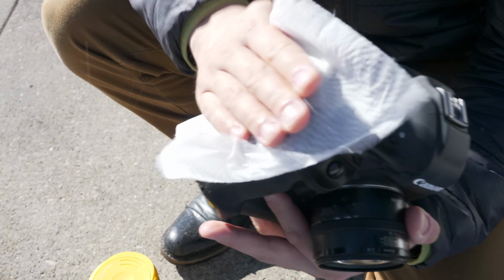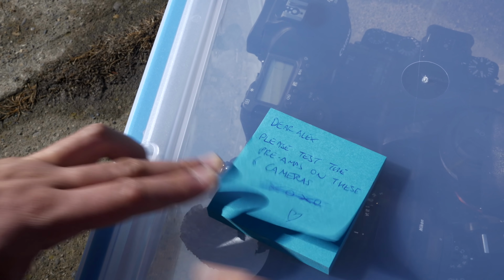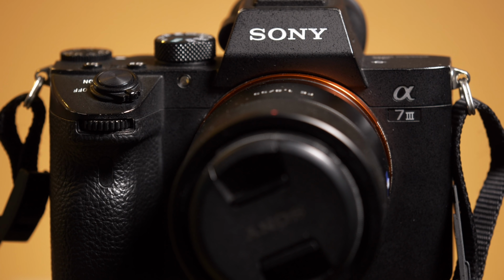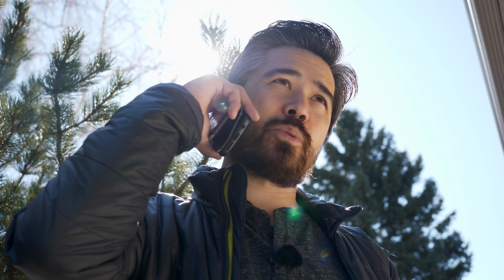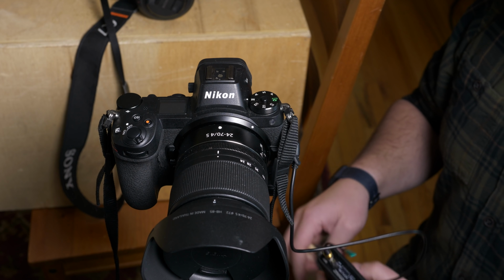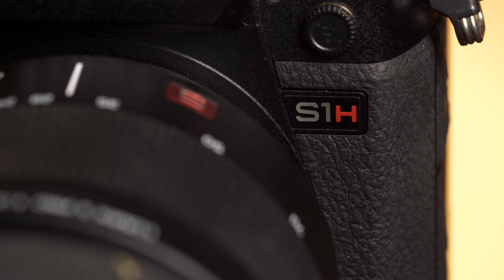Which camera has the best audio pre-amps ? (Canon, Nikon, Sony, Fujifilm, Panasonic, Olympus)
***IMPORTANT*** Watch our updated video about the results and ranking for the Sony a7 III TL;DR, The Sony can deliver excellent results, however you need to pair it with the right microphone.

Which DSLR or mirrorless camera has the best audio quality? We invited a professional audio engineer to test the microphone pre-amps in cameras from the Canon 1D X III, Nikon Z6, Sony a7 III, Panasonic S1H, Fujifilm X-T3 and Olympus E-M1 III to find out which camera delivers the best quality sound.

Special thanks to audio engineer Alex Mitchell!